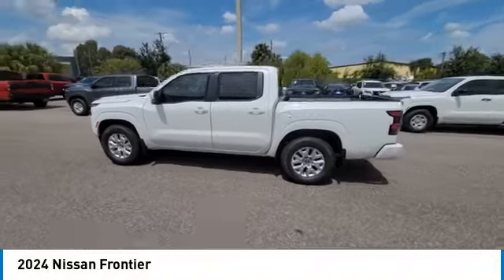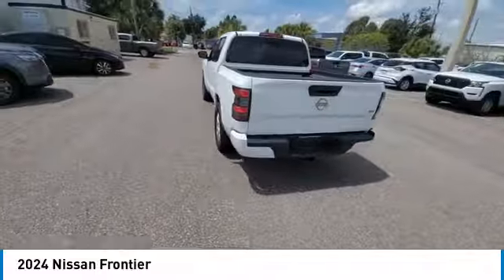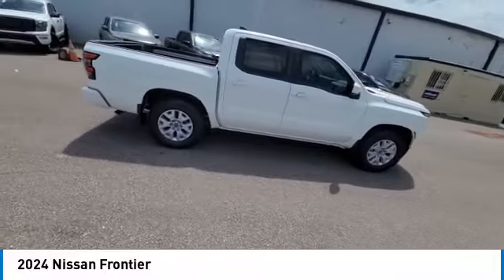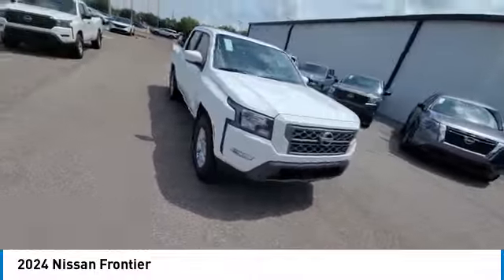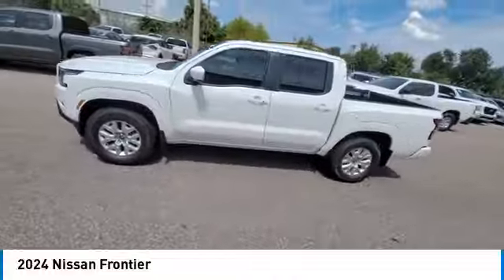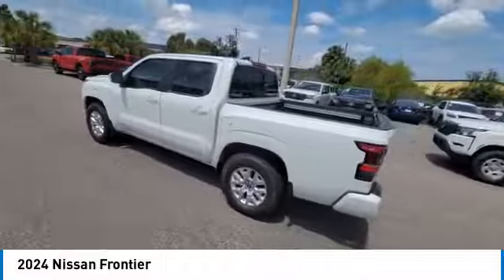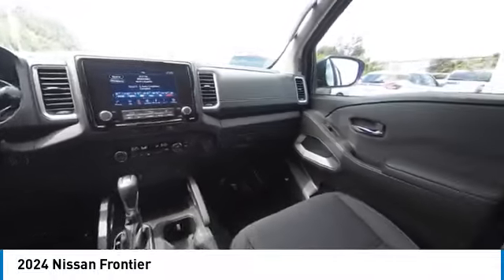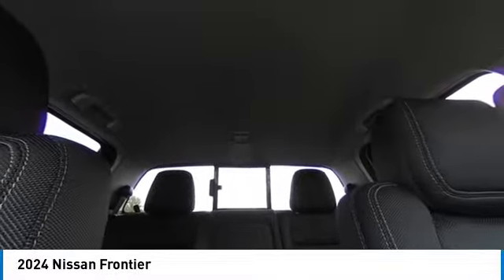2024 Nissan Frontier CNT241104